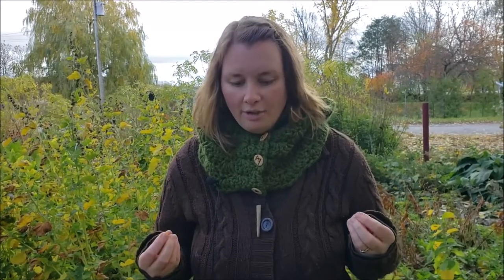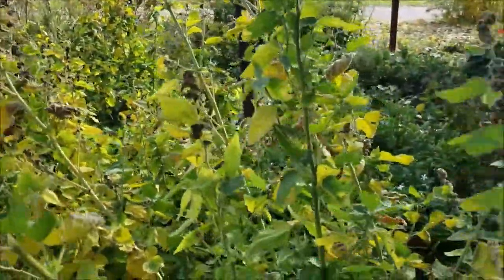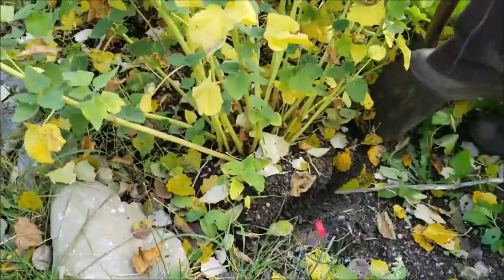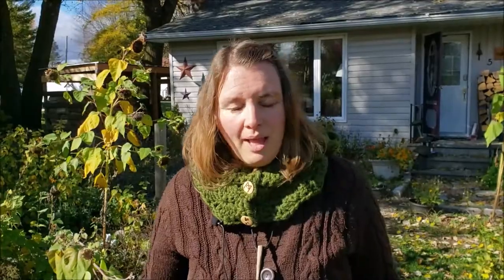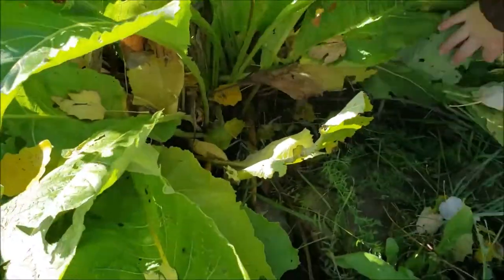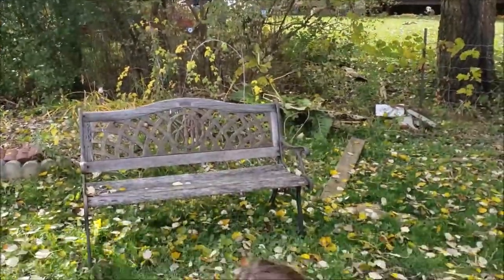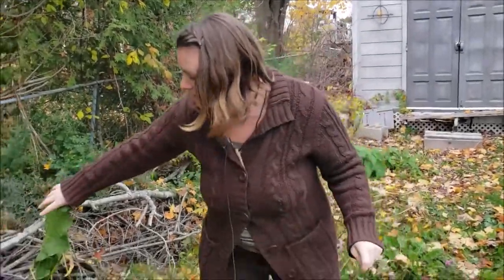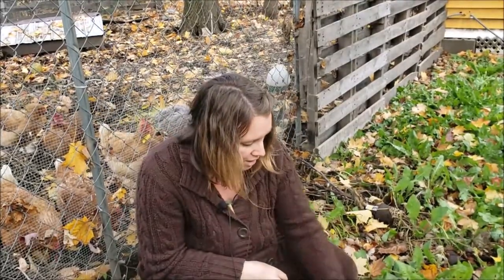Medicine Making With Roots Part 1: Harvesting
The autumn months are the perfect time to harvest your roots for medicines. Burdock, dandelion, elecampane and marshmallow roots are all discussed in this video. Find out how to harvest your roots and look for part 2 in this series to learn how to make tincture from them.

Correne is a clinically trained herbalist, keeper of the home, food grower & preserver and practitioner of ancient Germanic traditions and ways. She is proud to serve her community in Kawartha Lakes, Ontario. Her family resides on a small-scale homestead that produces much food, medicines, joy and of course, a touch of magic.

Spiraea offers an entire line of organically grown handcrafted herbal products. The herbs are grown without the use of chemicals right on their homestead.

*~*~*~*~* SOCIAL MEDIA  *~*~*~*~*

*~*~*~*~* MUSICAL CREDIT *~*~*~*~*
Music Introduction: